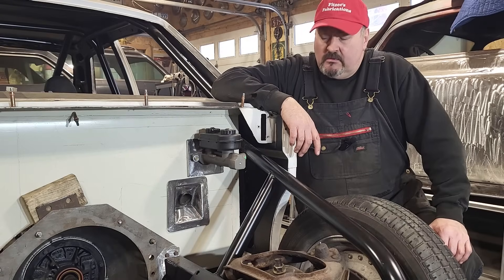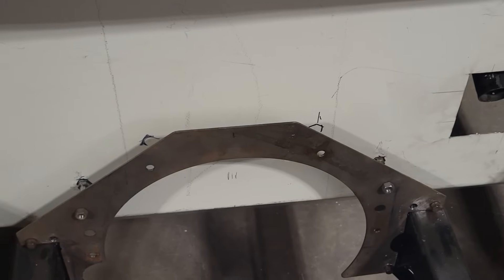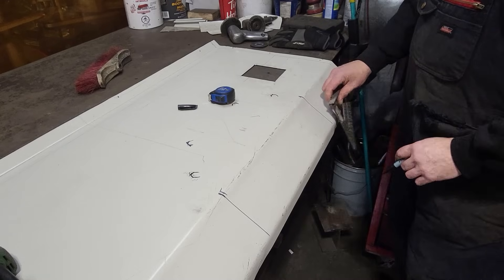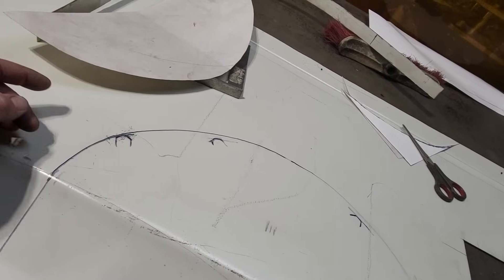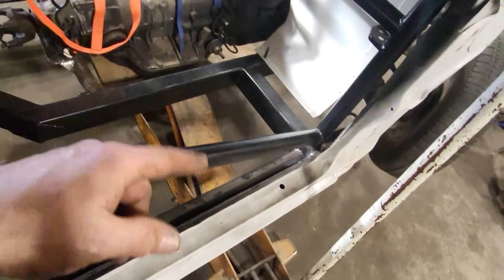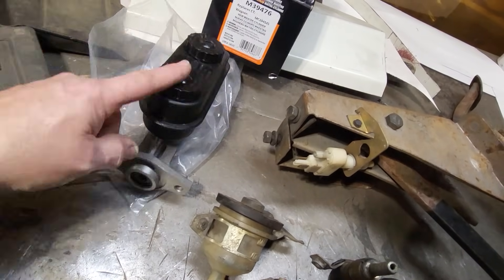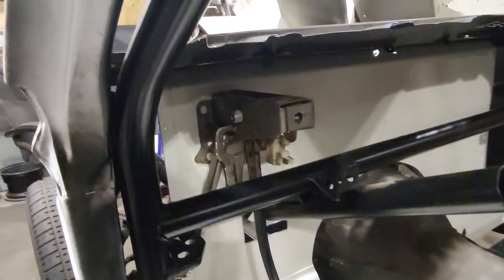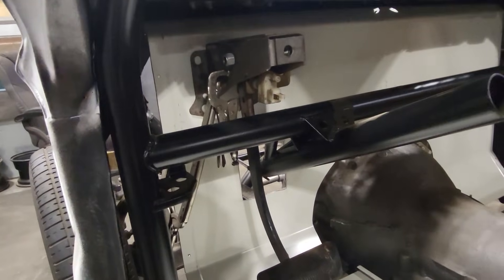Building a brake pedal mount and more custom panels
Mounting a Brake pedal and master cylinder in the firewall on Crusty and building a custom lower steering column mount for the fire wall